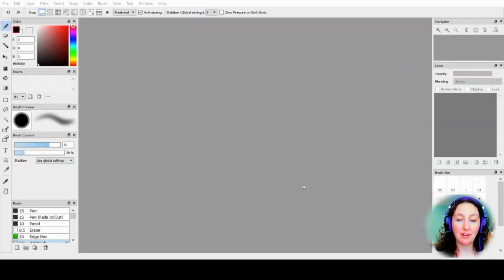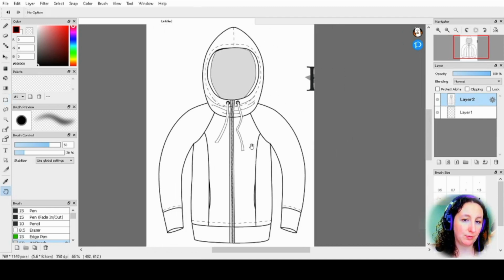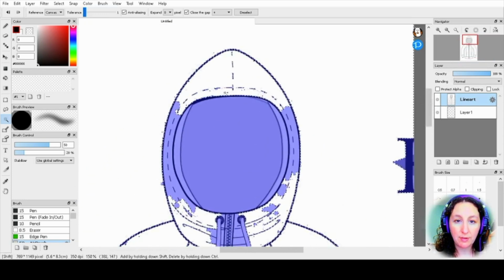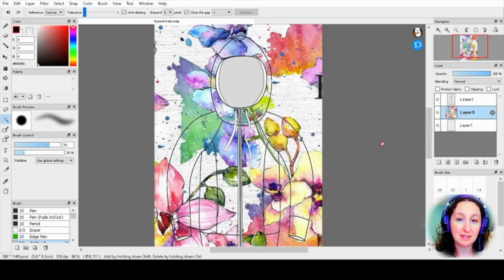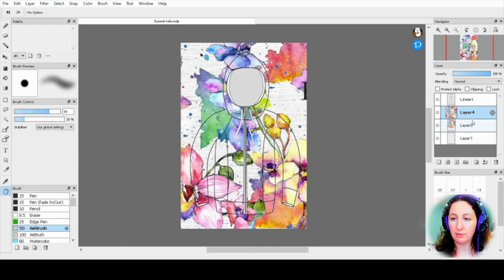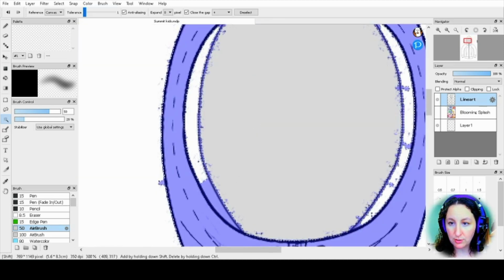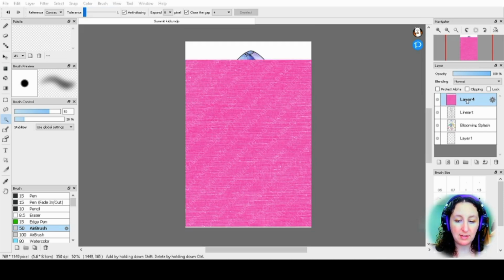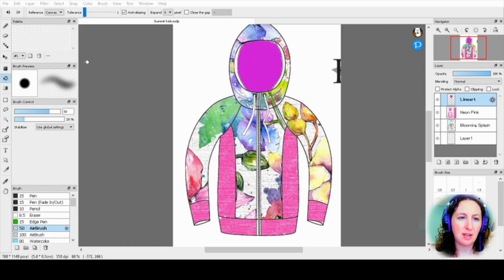Free Fabric Mockup | FireAlpaca Tutorial For Beginners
Getting ready to start a sewing project but just aren't sure what fabrics to use where? Mock-it-up! This video shows you how to use FREE software to find the perfect color and pattern combinations!

🧵 My Backdrop
🧵Desk Lamp

🧵Knit Picker
🧵1st Serger: Brother 1034D
🧵Kai Scissors
🧵Rotary Cutter
🧵Pins & Magnet Holder
🧵Fabric Clips
🧵Cutting Mat
🧵Pattern Weights
🧵2nd Serger
🧵Seam Ripper
🧵Wash Away Tape
🧵Measuring Tape

🧵Wanna Get To The Point? Timestamps Below!
0:02 Intro
1:47 Beginning Fire Alpaca Tutorial
12:01 Finished Product
12:10 Outtro